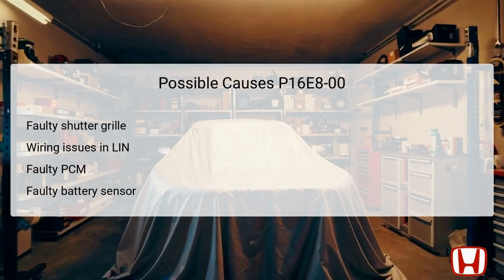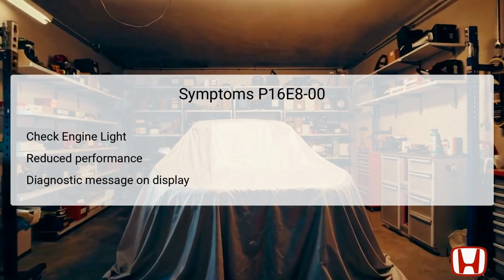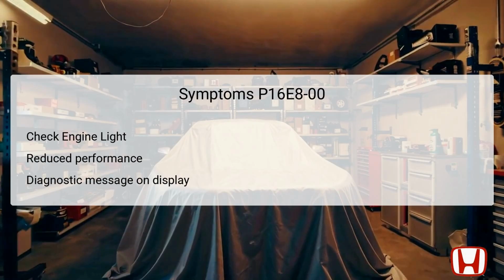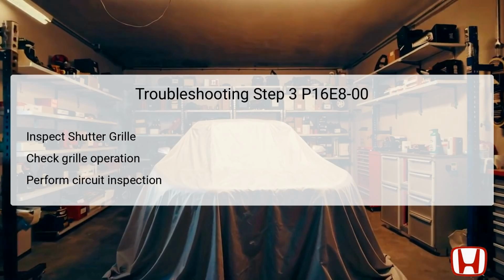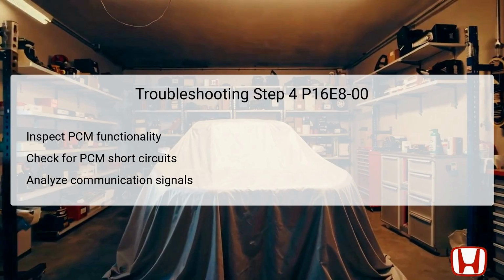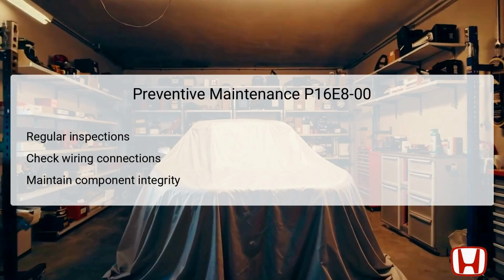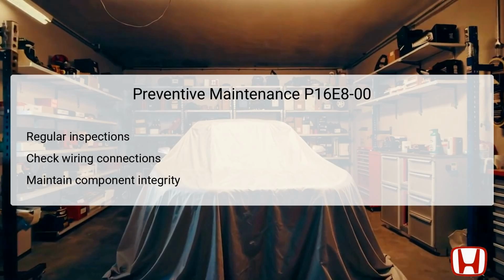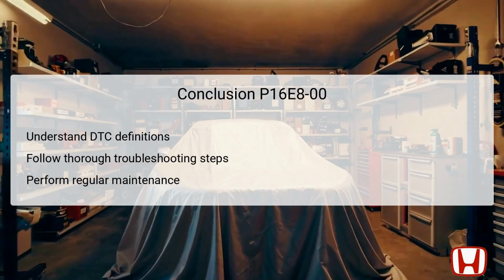DTC P16E8-00 PGM-FI-Shutter Grille LIN Communication Error Honda CR-V 2023+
Join the STEP Diagnostics early access list:
​ In this video, you'll learn about the DTC P16E8-00 communication error related to the shutter grille in the Honda CR-V (2023 and newer). We will cover the symptoms, possible causes, and step-by-step troubleshooting methods to identify and resolve the issue effectively, ensuring optimal vehicle performance and efficiency. By the end, you'll also grasp the importance of preventive maintenance to avoid future complications.